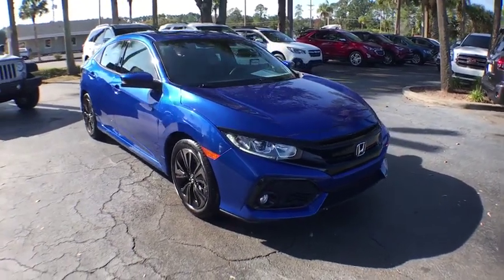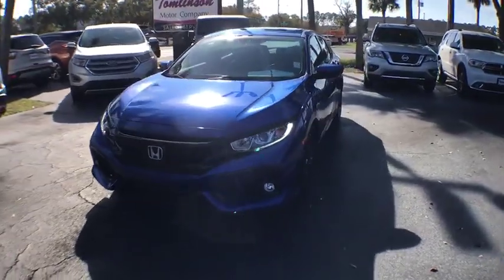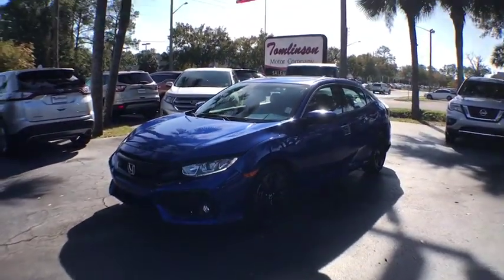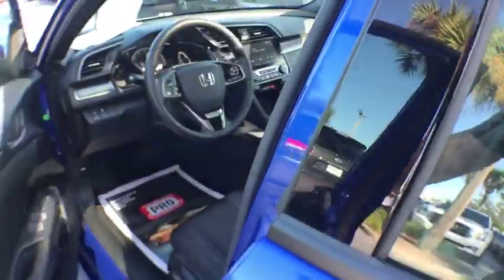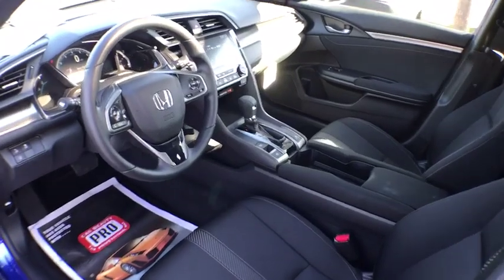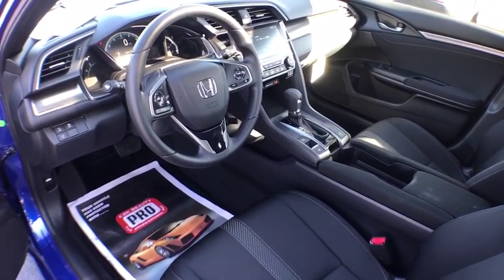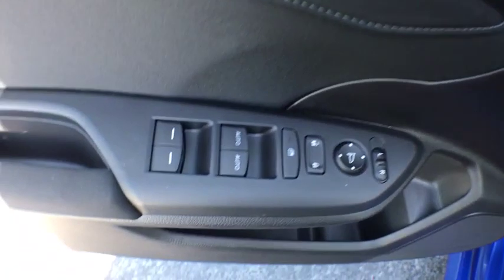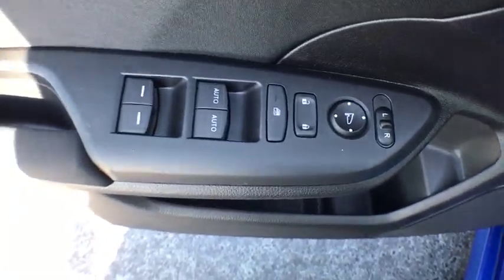2019 Honda Civic Hatchback Gainesville, Ocala, Lake City, Jacksonville, St Augustine, FL 9355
Aegean Blue Metallic  2019 Honda Civic Hatchback available in Gainesville, Florida at Tomlinson Motor Co. Servicing the Ocala, Lake City, Jacksonville, St Augustine, FL area.
2019 Honda Civic Hatchback EX - Stock#: 9355 - VIN#: SHHFK7H65KU224194

Moonroof, Backup Cam, Heated Front Seats, Honda Lanewatch, Lane Departure Warning and Lane Keep Assist, Forward Collision Warning and Automatic Emergency Braking, Adaptive Cruise Control, Dual Zone Climate Control, 17 Premium Alloy Wheels, Remote Start, Keyless Entry and Ignition, Android Auto/Apple Carplay, AM/FM/XM Radio, Bluetooth Phone and Audio, and Much More! - No Dealer Fee! No-Haggle Pricing! All vehicles inspected & serviced by our AAA certified service center. 2 keys, mats and owner's manual included. Delivery to your driveway: Simple, Safe, and Guaranteed! Non-commissioned sales team. Industry's finest financial sources and extended service plans available. -